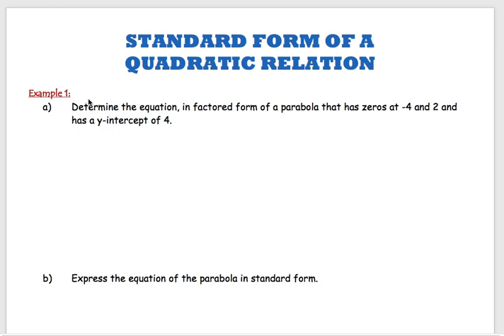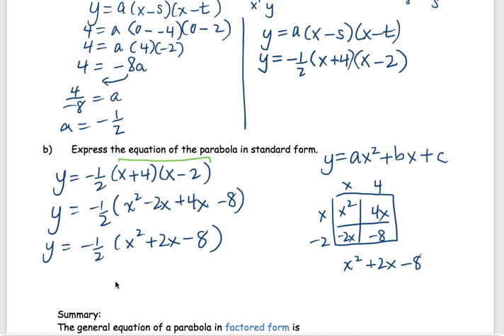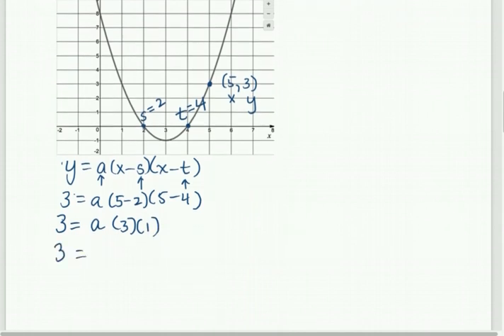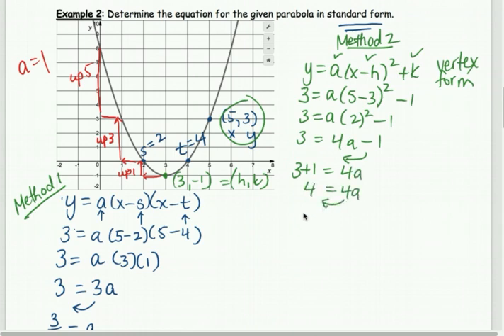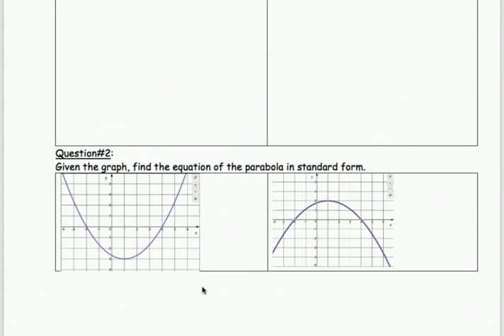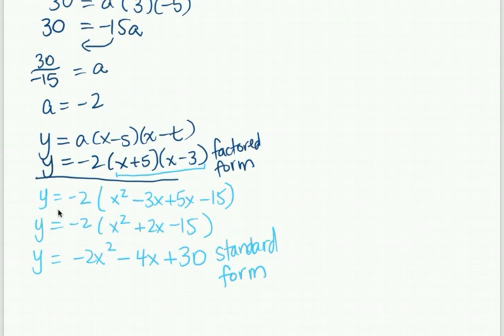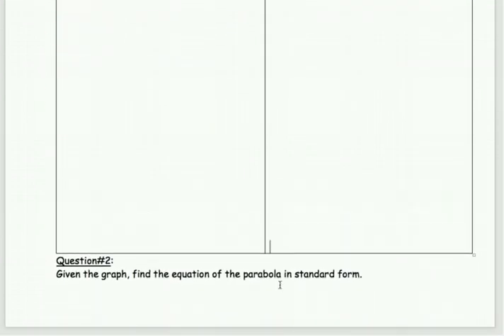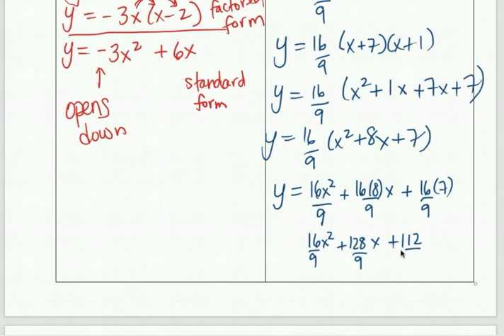Factored to Standard form Video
Building equations in factored form and then expanding to the standard form of a quadratic relation.